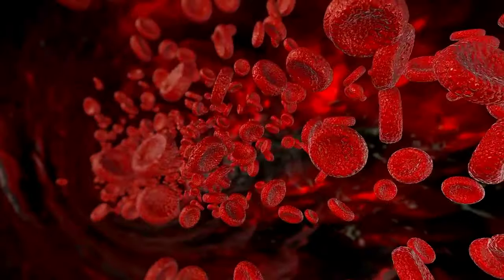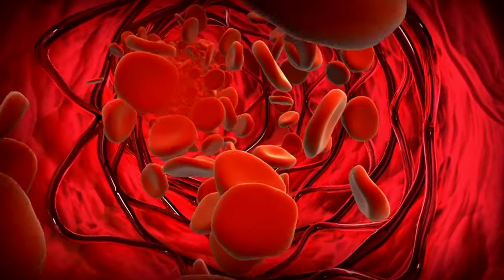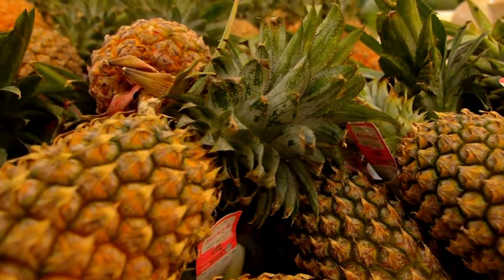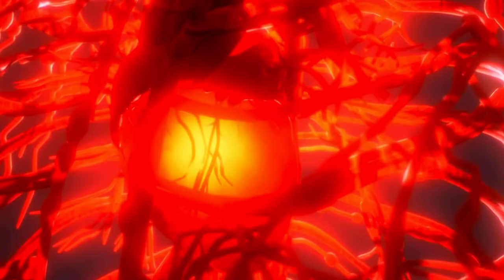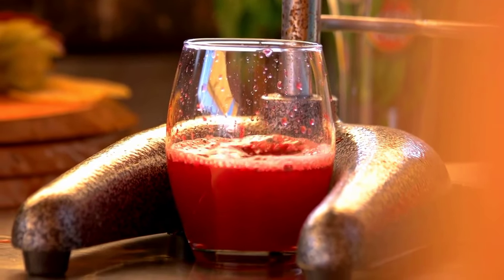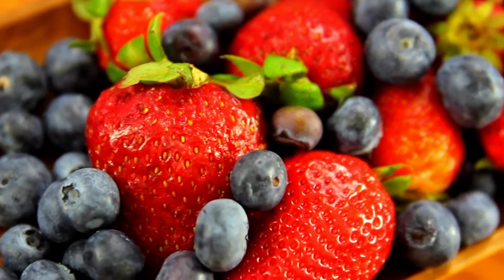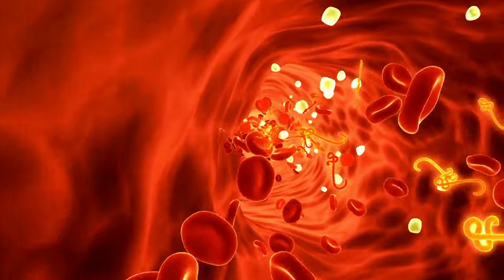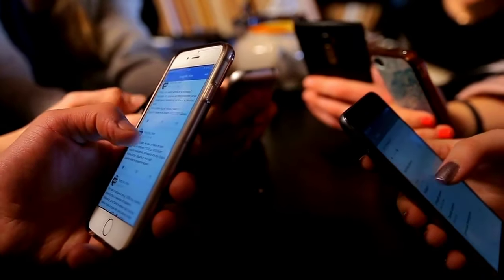8 Super Fruits To Boost Blood Circulation In Legs And Feet | Naturally Improved Blood Flow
Unlock Better Circulation with these 8 Super Fruits! | Boost Blood Flow Naturally
Today, we're serving up a fruit-filled feast for your circulatory system! 🍏🍉🍊🥭
Have you ever experienced that sluggish feeling in your legs and feet after sitting for hours? Or the dreaded "pins and needles"? Well, it's time to put an end to that discomfort because we've got a delicious solution. We're talking about the incredible power of fruits – nature's candy, but with some serious circulatory superpowers.
In this video, we'll explore 8 amazing fruits that can improve blood circulation in your legs and feet, and trust us, you'll want to add these to your shopping list ASAP! 🛒
Here's a taste of what you'll discover:
🍉 Watermelon: It's not just for picnics! Watermelon contains citrulline, a magical amino acid that boosts blood flow, reduces muscle soreness, and even helps with varicose veins.
🍊 Oranges: These vitamin C bombs are essential for keeping your blood vessels flexible and youthful, plus they're packed with flavonoids to improve blood flow.
🍓 Berries: Strawberries, blueberries, raspberries – these little powerhouses are loaded with anthocyanins, antioxidants that relax and widen your blood vessels, and they're rich in fiber.
🍅 Pomegranate: Dive into this ruby-red gem for punicalagins and anthocyanins that improve blood vessel lining, reduce inflammation, and promote better circulation.
🍍 Pineapple: This tropical treat boasts bromelain, an enzyme that prevents clots and reduces inflammation, plus it's high in vitamin C and manganese for overall health.
🍌 Bananas: Don't underestimate these yellow wonders! They're packed with potassium for balanced blood pressure, vitamin B6 for brain function, and fiber for digestion.
🥑 Avocado: Creamy and nutritious, avocados offer monounsaturated fats that lower bad cholesterol, vitamin K for blood clotting, and antioxidants for overall well-being.
🍇 Grapes: Resveratrol is the star here, helping relax blood vessels and improve blood flow. Plus, grapes are rich in antioxidants and fiber for added benefits.
Each fruit brings its unique flavor and health benefits to the table, and we'll share some creative ways to incorporate them into your diet.
So, join us on this fruity journey to better circulation. Your legs and feet will thank you as you step up your health game! 💃🕺
Also, share your favorite fruit for circulation or any creative recipes you have in the comments below. Let's build a community of circulation enthusiasts together! 🌟
Remember, your circulatory system deserves the best, and with these fruits, you can be its superhero. Until next time, keep it fresh, keep it fruity, and most importantly, keep it flowing.
You can learn more about healthy foods by watching these videos:
What Happens To Your Body When You Eat 2 Cloves Every Day | How to eat Cloves
Timestamps:
00:00- Introduction
00:48- Avocado
01:50- Grapes
02:42-Pineapple
03:44- Bananas
04:42- Pomegranate
05:46- Oranges
06:49- Berries
07:53- Watermelon